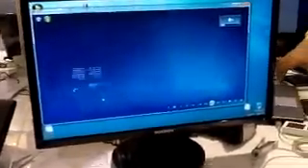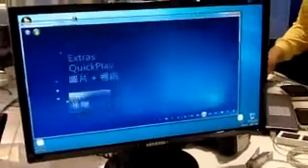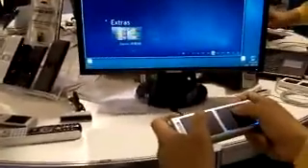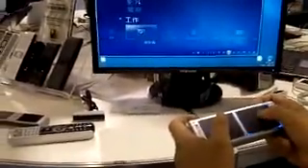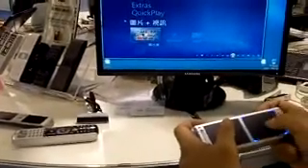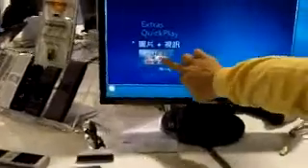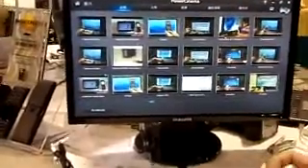Elan Microcontroller's Multitouch Remote for Windows 7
Demo of the multitouch remote for Windows 7 by Elan Microcontrollers